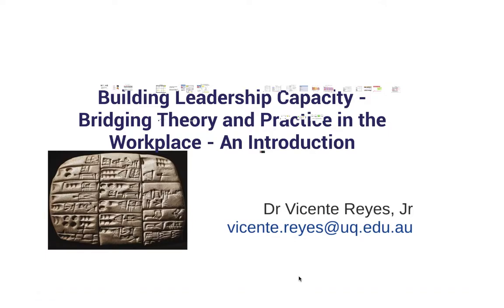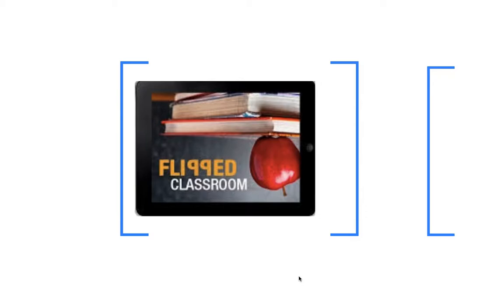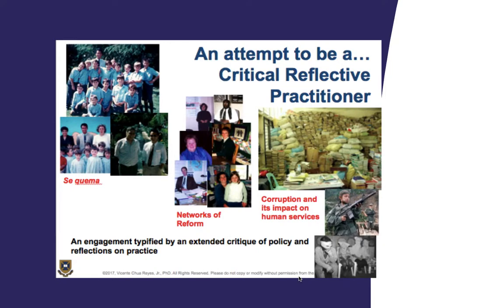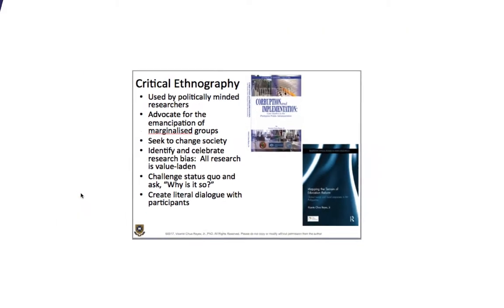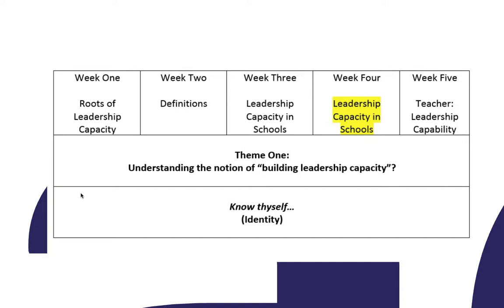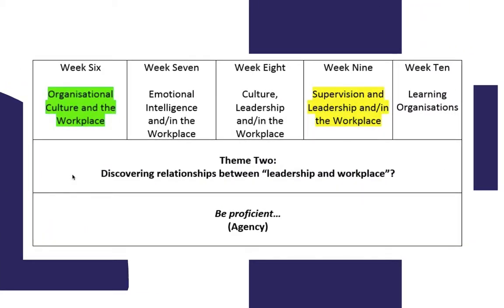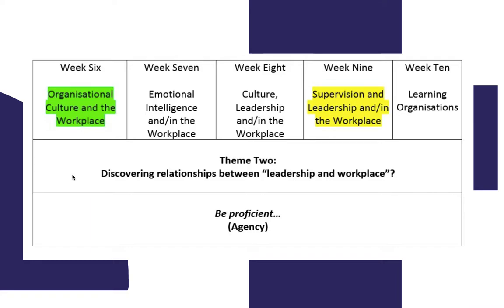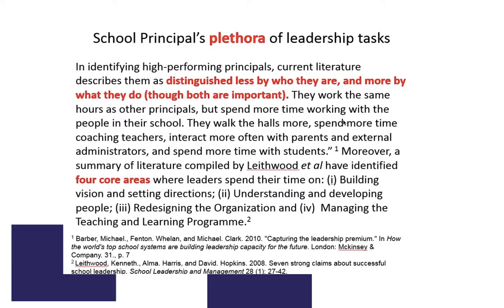Educ7060 (2019) Introductory Lecture